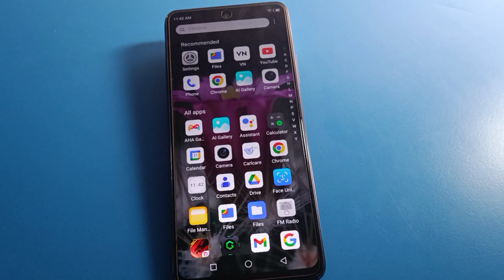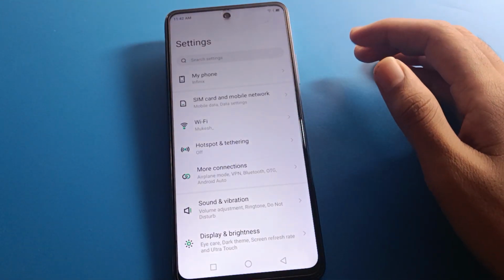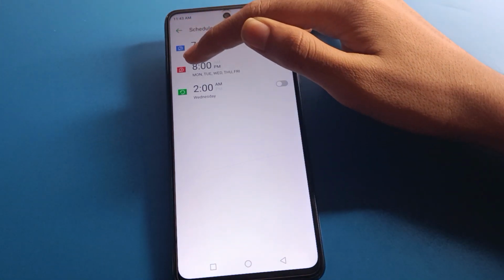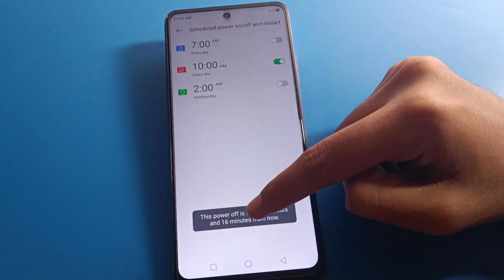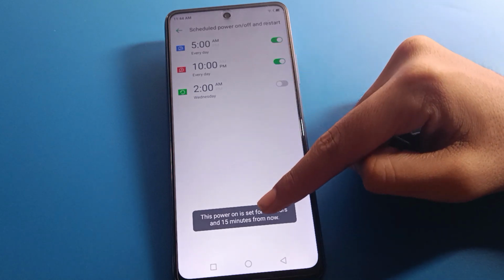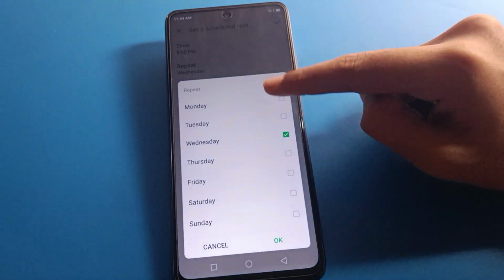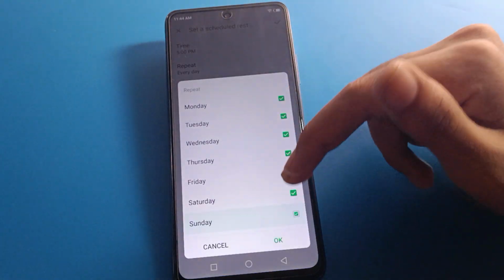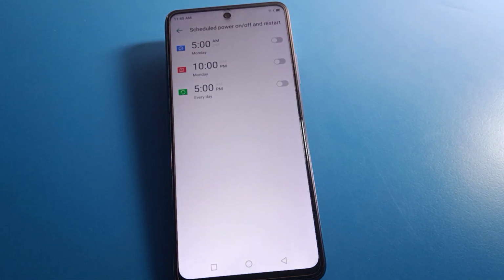How to Schedule power on/off/restart infinix hot 20 play, use shortcut setting